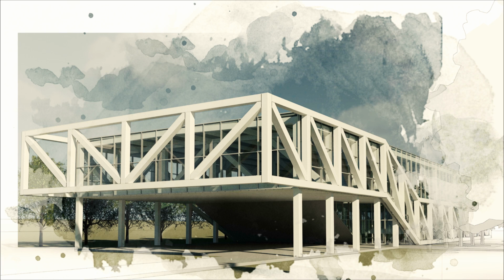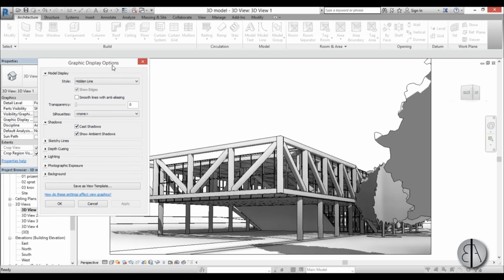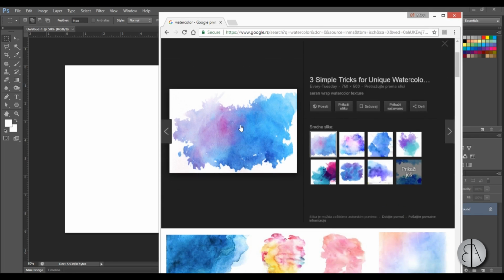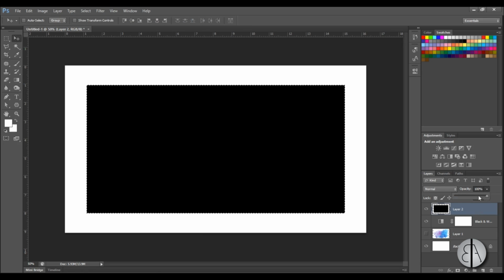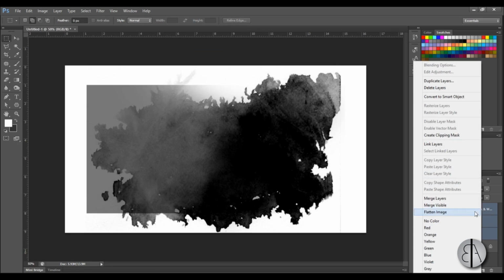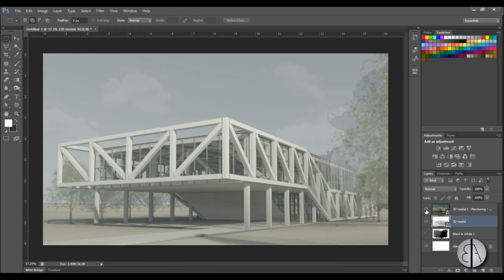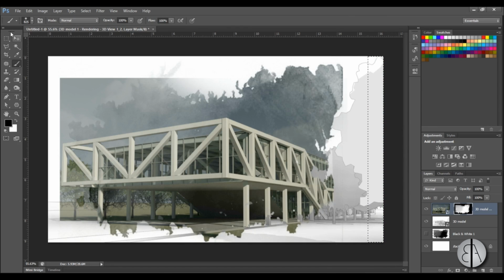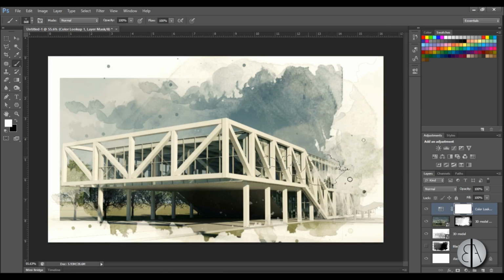Watercolor Effect Render Postproduciton in PhotoShop Tutroial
In this video I show you how to use photoshop to make your render look like watercolor art.
You will learn how to export renders and shaded views from revit., than you will see how to use masks in photoshop CS6 to make it look like watercolor art.

Additional Tags: Revit, Architecture, House, Reference Plane, Detail Line, Floor,, BIM, Building Information Modeling. Building, Roof, Roof by element, Roof by extrusion, How to model a roof in revit, Revit City, Revit 2018, Revit Turorials, Revit 2017, Revit Autodesk, Revit Architecture 2017, Revit Array, Render, AutoCAD, How to model in Revit, learn Revit, Revit Biginner tutorial, Revit tutorial for Beginner, Revit MEP, Revit Structure, Photoshop, Mask, Transform, post production,  adjustment, watercolor, artistic, mask,